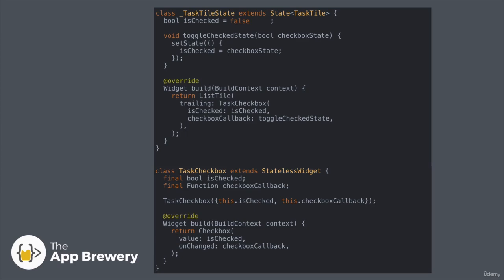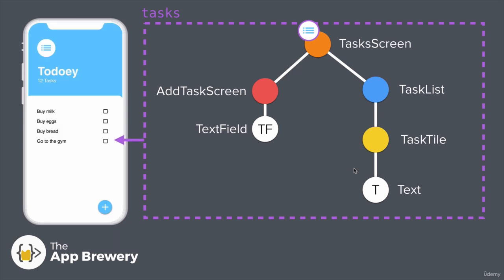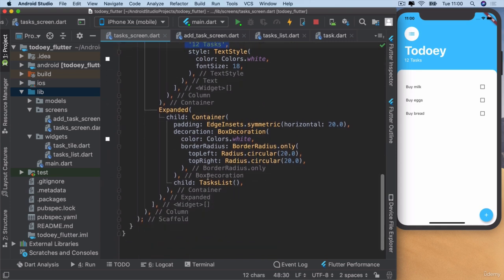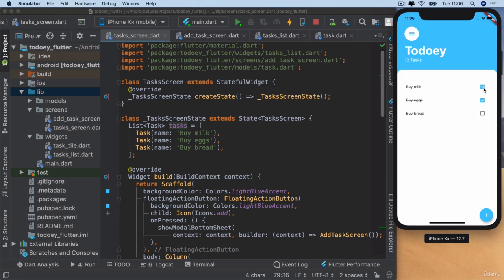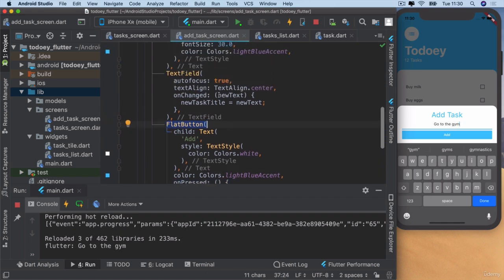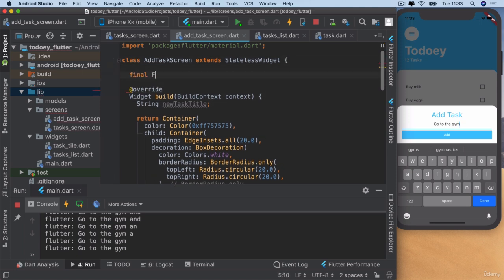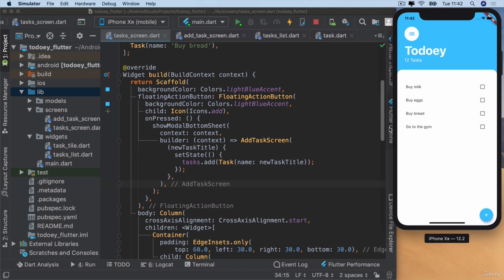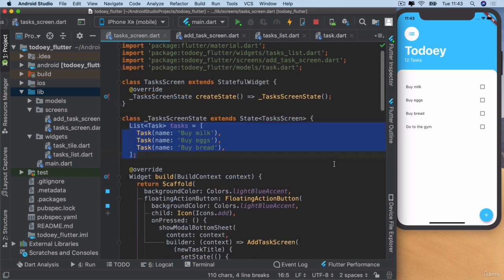009 Lifting State Up Challenge